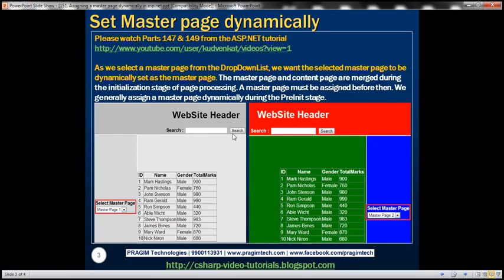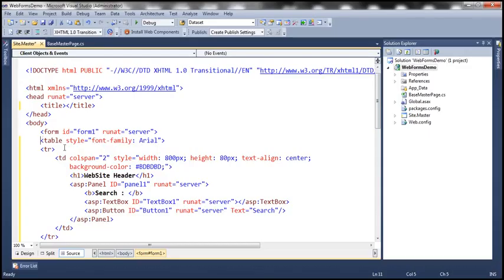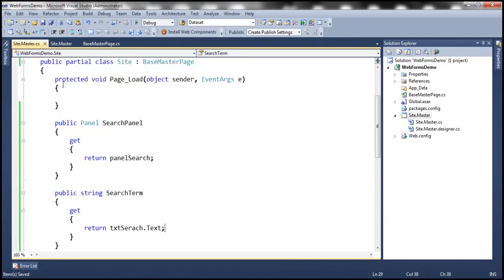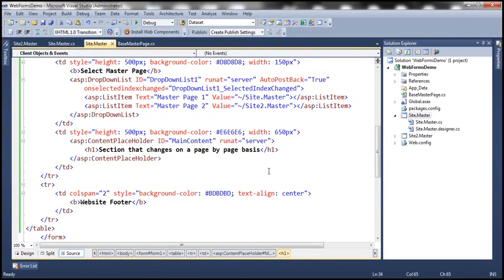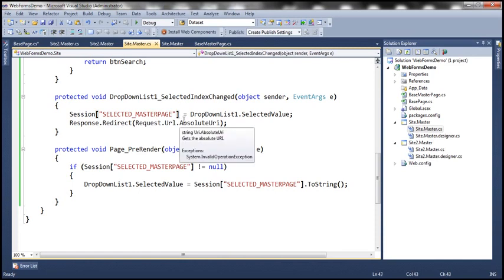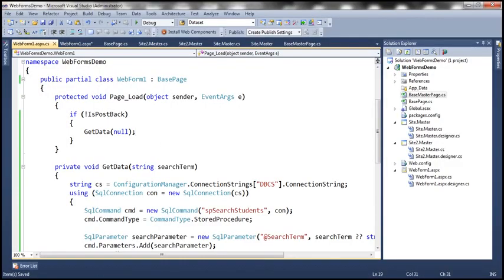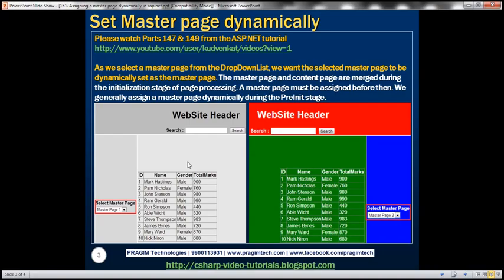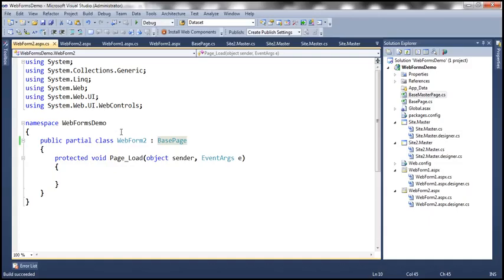Part 151 Assigning a master page dynamically in asp net